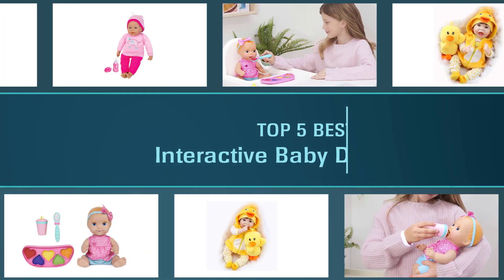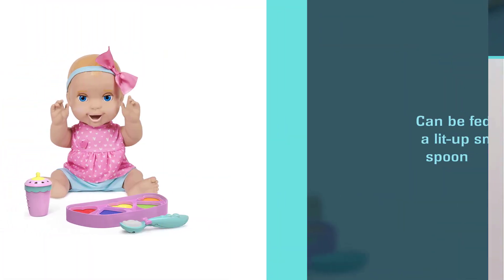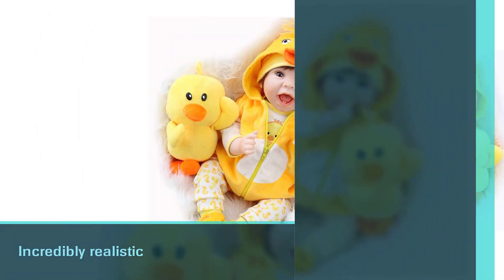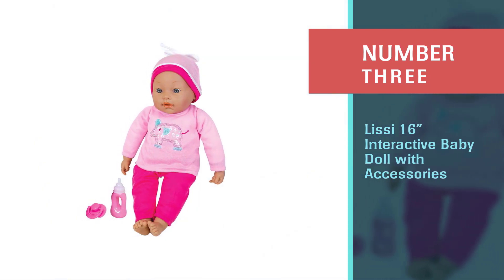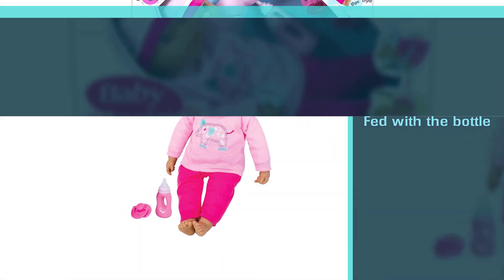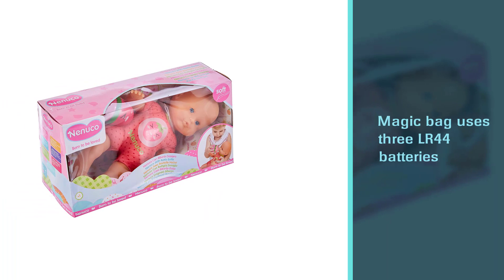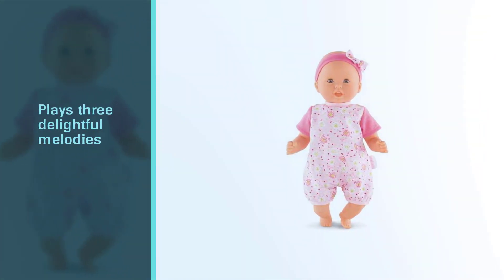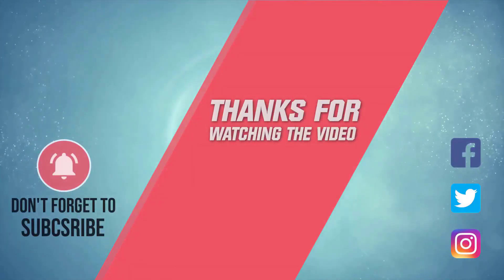Best Interactive Baby Doll in 2023 - Top 5 Review | Vinyl/Silicone/Plastic Baby Doll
Links to the best interactive baby doll listed in this review video:
► 1. Mealtime Magic Mia, Interactive Feeding Baby Doll
► 2. Aori Lifelike Realistic Reborn Baby Dolls
► 3. Lissi 16" Interactive Baby Doll with Accessories
► 4. Nenuco With Rattle Bottle
► 5. Corolle Interactive Talking Toy Baby Doll

🕝Timestamps🕝
0:06- Introduction
0:22- Mealtime Magic Mia, Interactive Feeding Baby Doll
1:11- Aori Lifelike Realistic Reborn Baby Dolls
2:00- Lissi 16" Interactive Baby Doll with Accessories
2:49- Nenuco With Rattle Bottle
3:37- Corolle Interactive Talking Toy Baby Doll

★What is an interactive baby doll?
An interactive baby doll gives natural reactions like a real baby and allows your little one to feed it, burp it, put it to sleep, and bathe it.